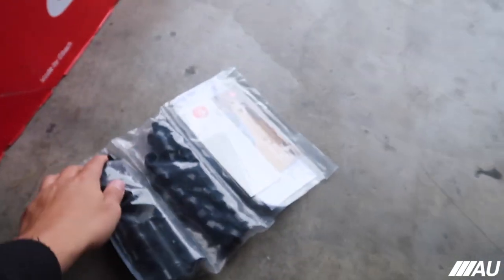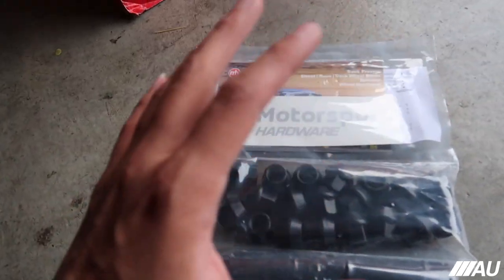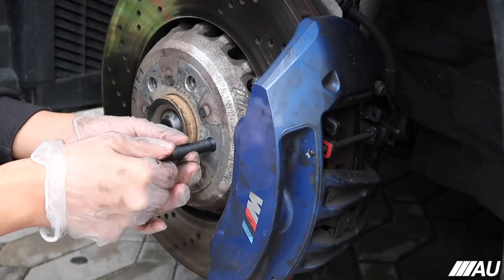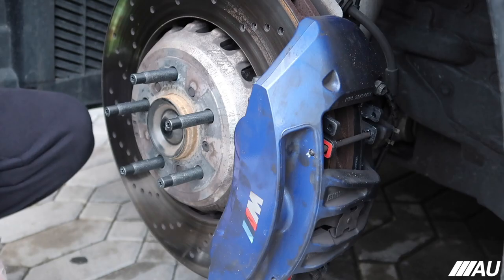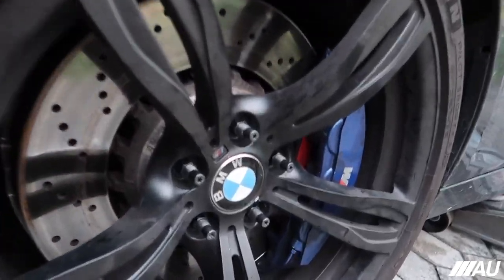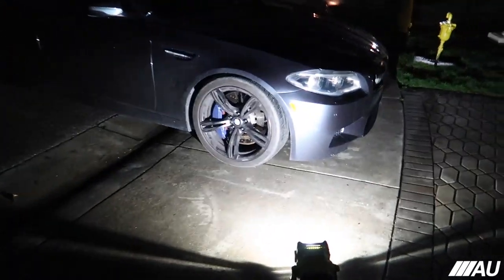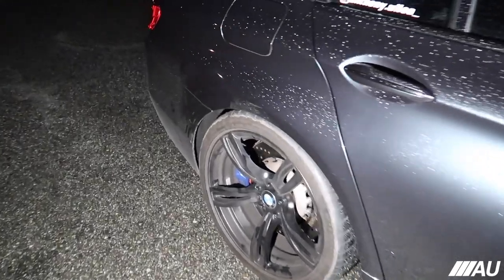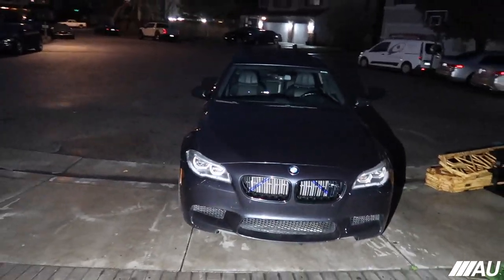STUD CONVERSION INSTALL ON MY BMW F10 M5 !! (MUCH NEEDED !!)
Tools you'll need!
Torque Wrench
Hex Socket Set
Socket Adapters

Make sure to like &' comment any video suggestions or any questions you guys might have !!

AFE Intake
Carbon Eyelids
Red Push Start Button
M5 Style Grills
F90 M5 Style Bumper
Carbon Fiber Spoiler
Carbon Fiber Diffuser
Upgraded Low Beams

GEAR I USE:
Main Camera
POV Camera
Macbook Pro